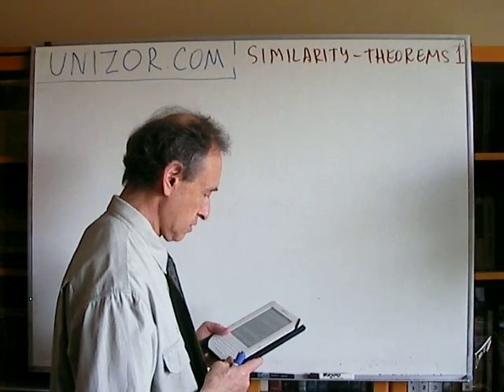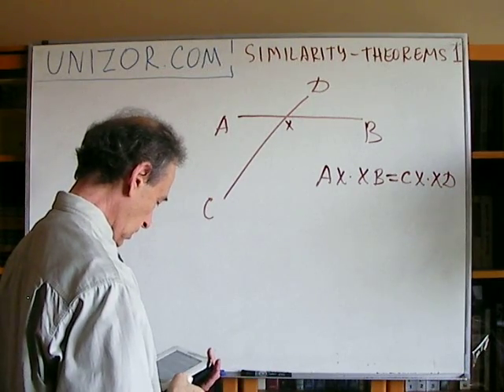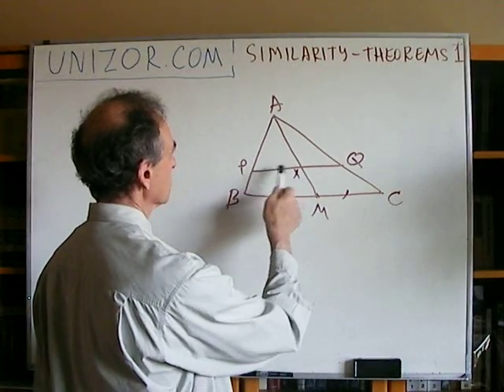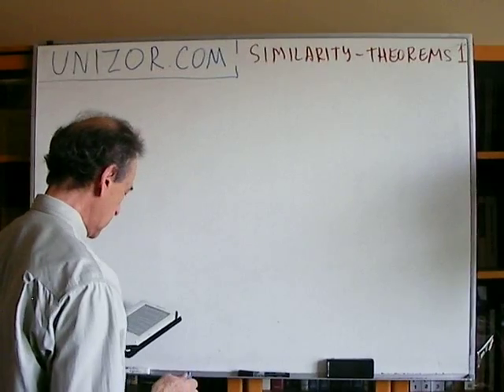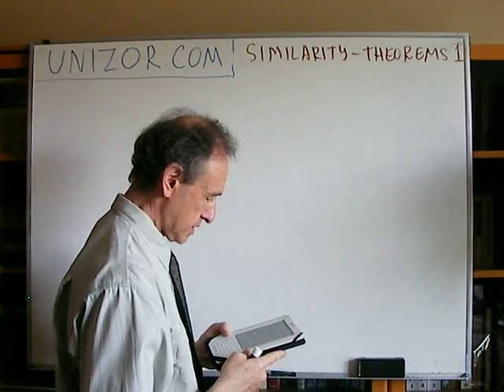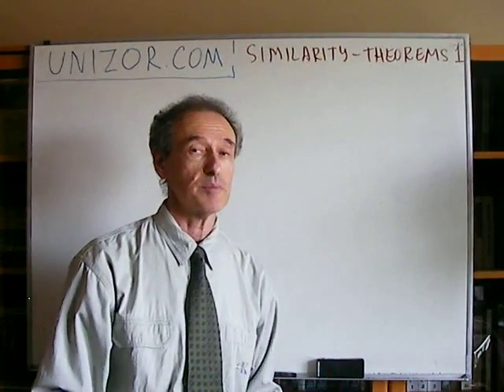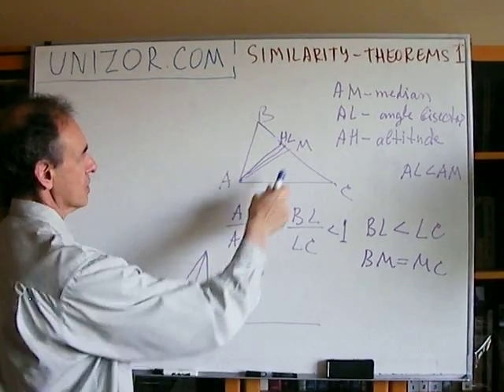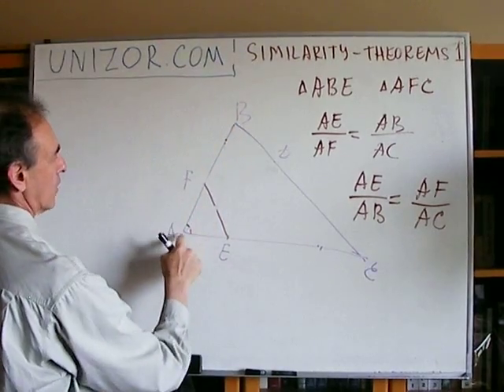Unizor - Geometry2D - Similarity - Theorems 1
1. Given two points A and B positioned on one leg of an angle with vertex P and two other points C and D positioned on another leg. Segments on one leg PA and AB are proportional to segments on another leg PC and CD. Prove that segments AC and BD are parallel.
2. Given two non-parallel segments AB and CD intersecting at point X such as AX*XB equals to CX*XD. Prove that all four endpoints of given segments lie on the same circle.
3. Given triangle ABC and median AM from vertex A to midpoint M of the opposite side BC. Let PQ be any segment, connecting point P on side AB with point Q on side AC, such that PQ is parallel to BC. Prove that point of intersection X of median AM and segment PQ divides segment PQ in half.
4. Given three rays with common vertex V. Let point A be on one of these rays and the distances from point A to two other rays are x and y. Prove that ratio x/y is constant, regardless of position of point A on its ray.
5. Given trapezoid ABCD with parallel bases BC and AD. Point M is a midpoint of base BC and point N is a midpoint of base AD.
Prove that point X of intersection of diagonals of this trapezoid lies on segment MN.
6. Given triangle ABC. Segment AL is a bisector of angle BAC. Prove that point L divides side BC proportionally to corresponding sides AB and AC that form angle BAC.
7. Given triangle ABC with unequal sides AB and AC. Segment AM is a median of side BC, segment AL is a bisector of angle BAC and segment AH is an altitude to side BC, all originated form the same vertex A. Prove that the lengths of these three segments are related to each other as AH is less than AL and AL is less than AM.
8. Given triangle ΔABC and three altitudes in it: AD, BE and CF. Connect points D, E and F and consider three small triangles formed at the vertices of an original triangle: AEF, BDF and CEF. Prove that each of these three small triangles is similar to the original triangle ABC.